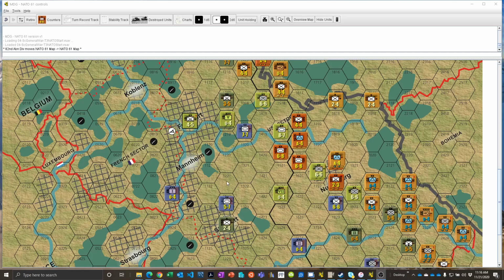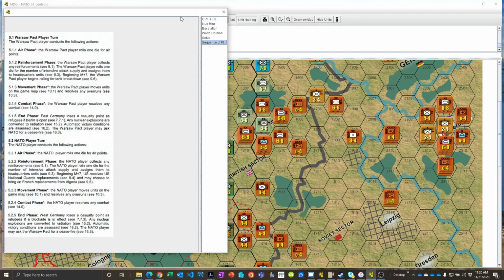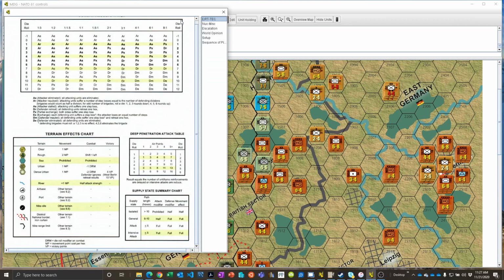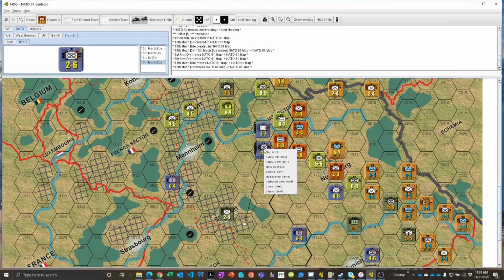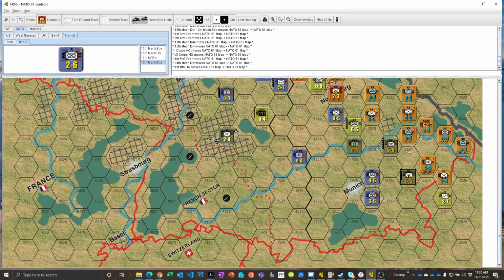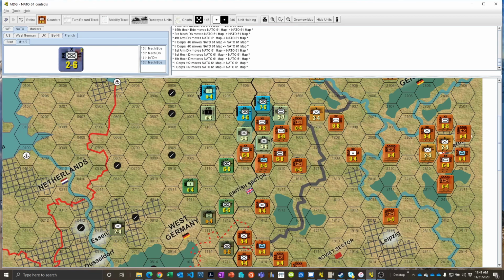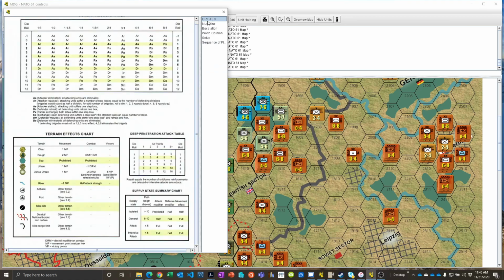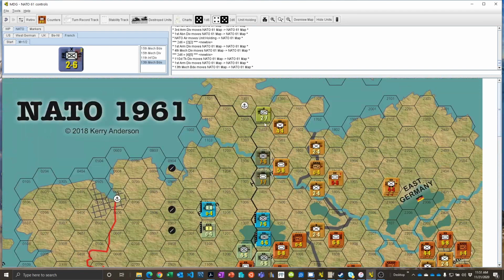NATO 1961 Conventional War Turn Example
This is the start of a play thru for an already in progress Solo game. It is Turn 3 and the WP has just recently taken Berlin and is threatening Hanover and the south of Germany. It is now the NATO Player's turn.